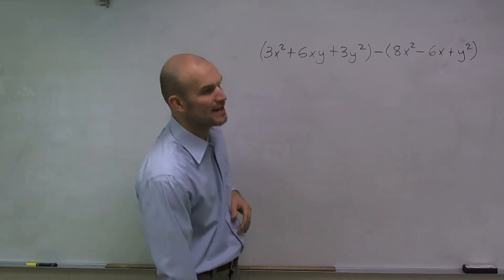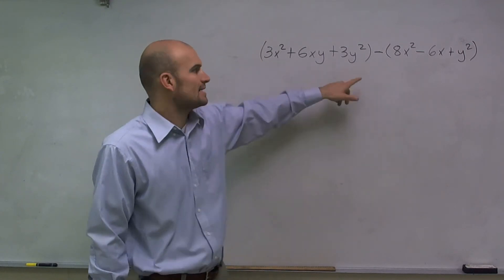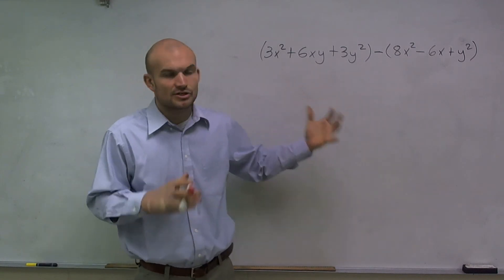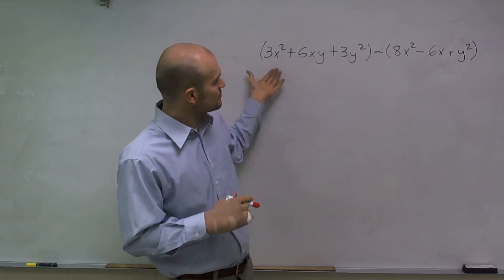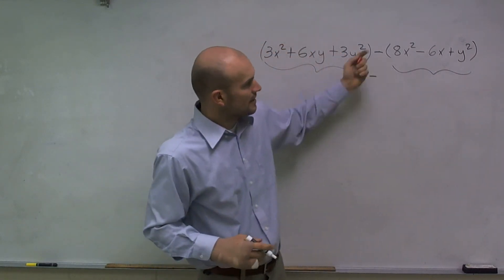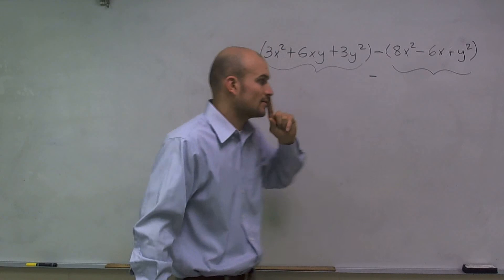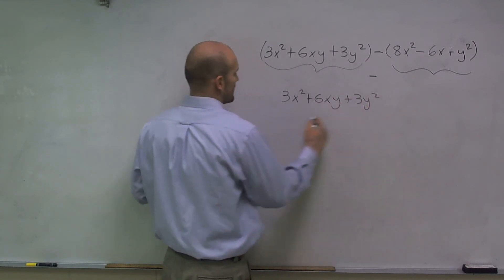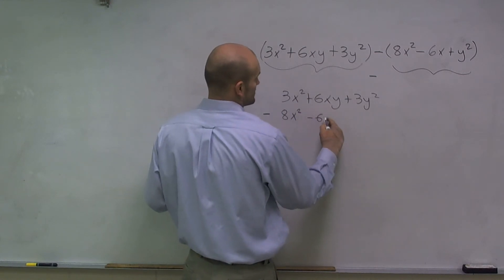Adding two polynomials